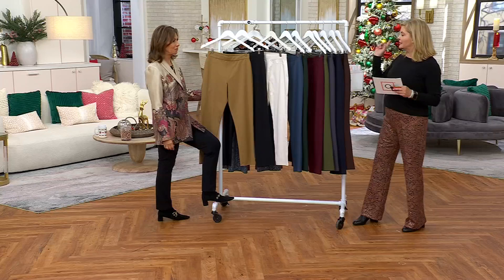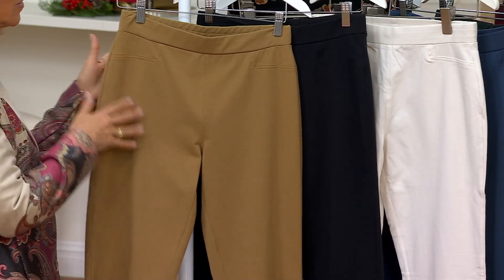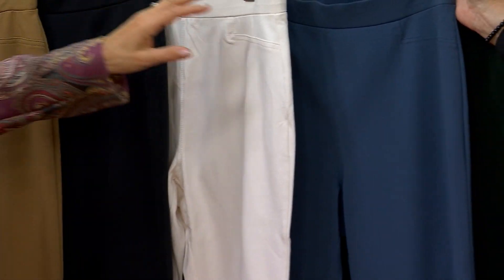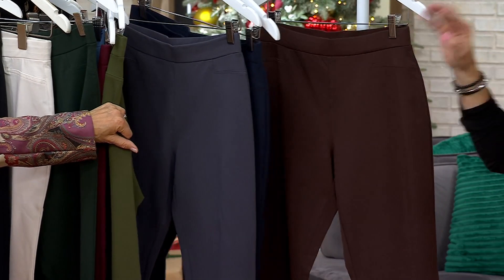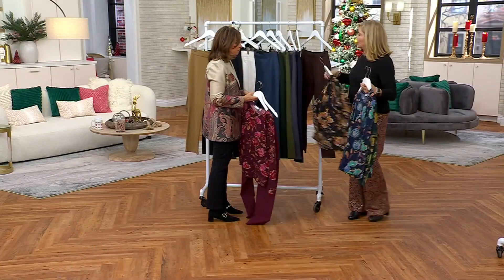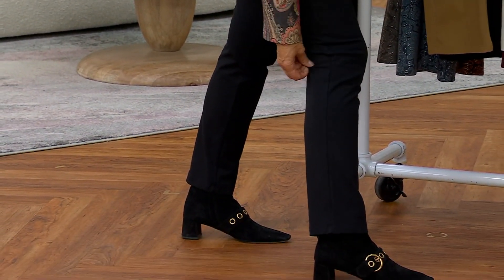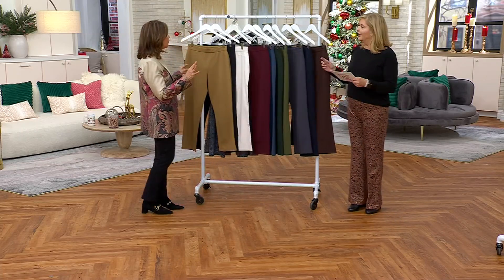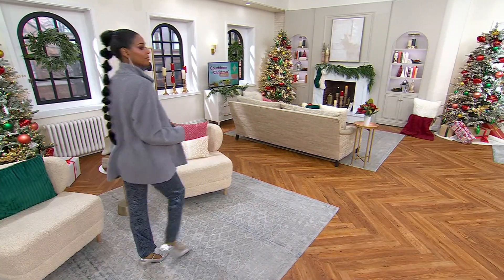Susan Graver Weekend Premium Stretch Slim Leg Ankle Pant on QVC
Susan Graver Weekend Premium Stretch Slim Leg Ankle Pant